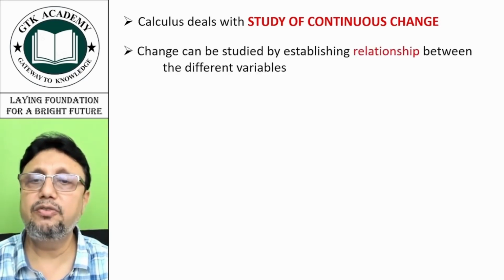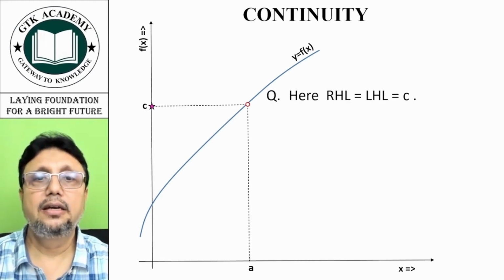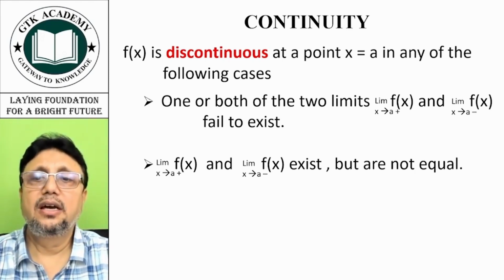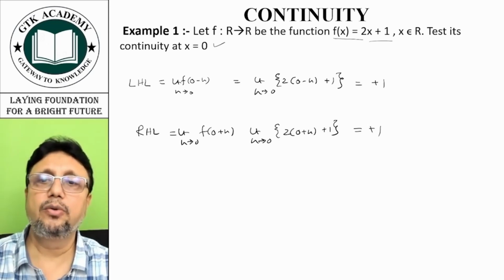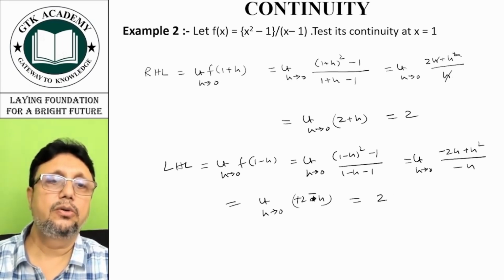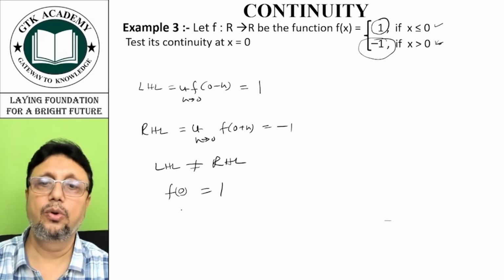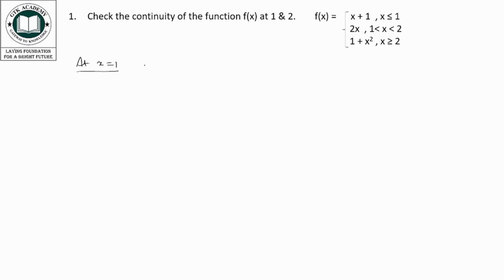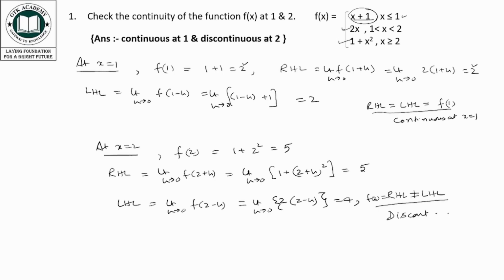Continuity class 12 | IIT-JEE | English